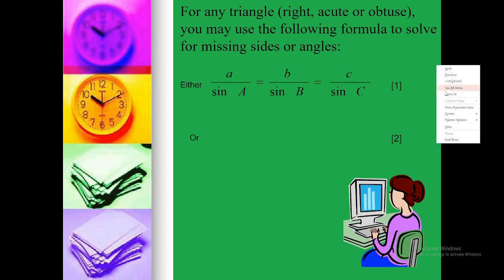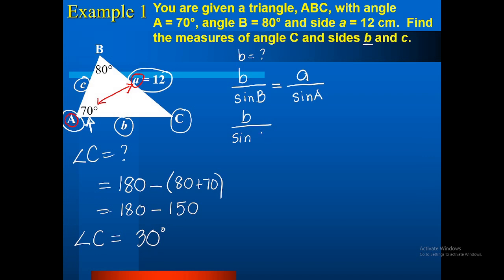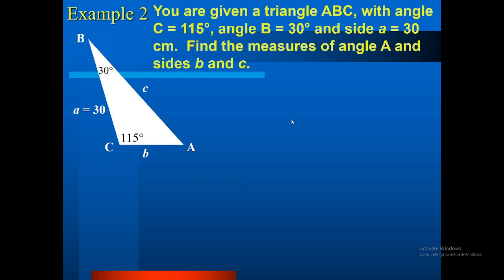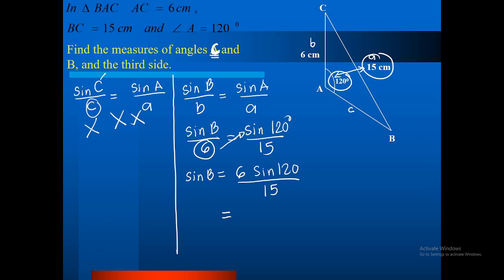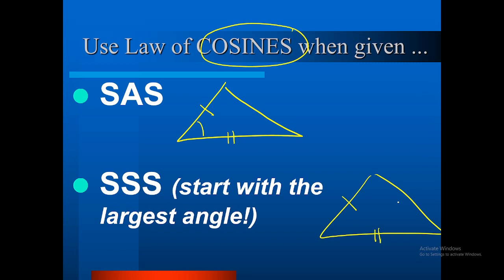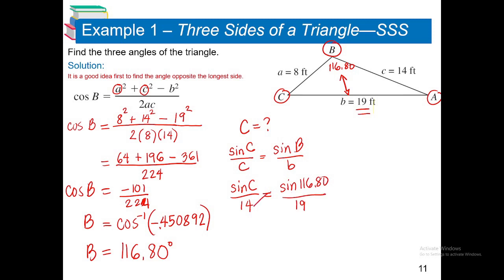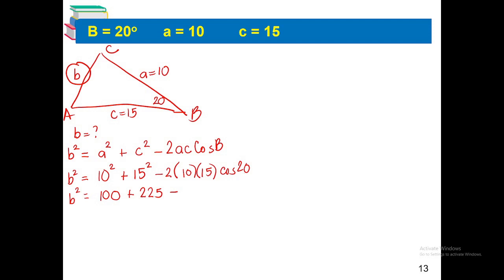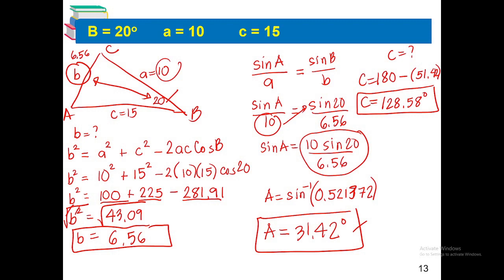Sine and Cosine Laws